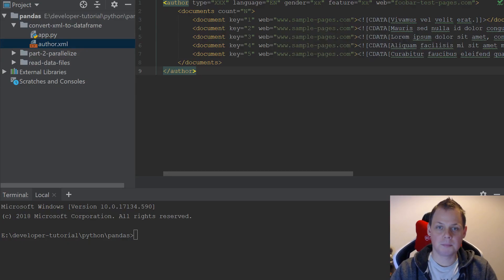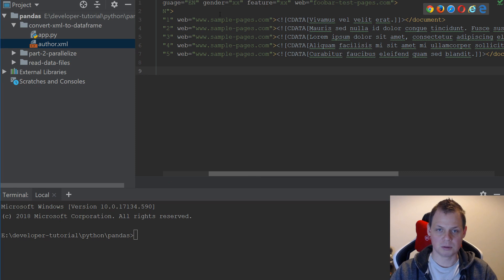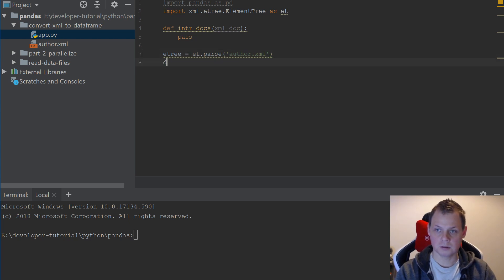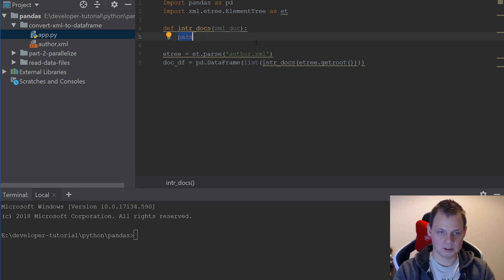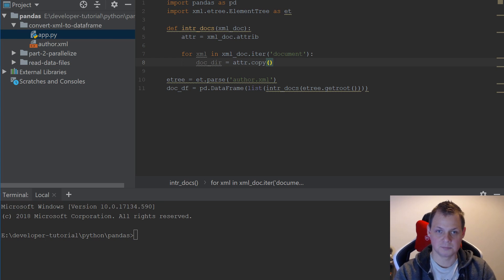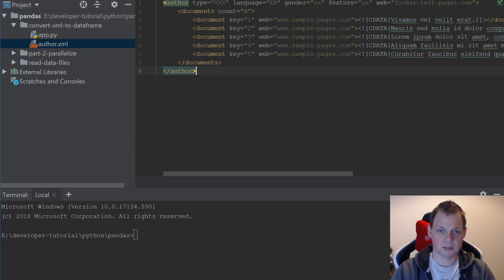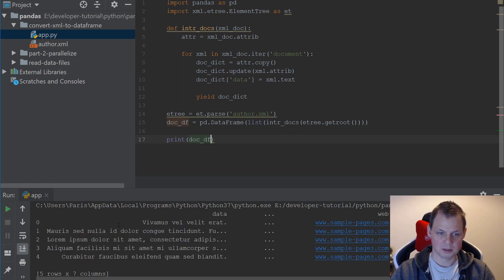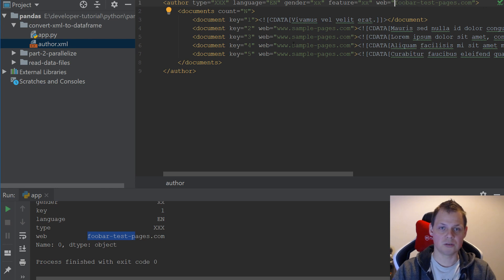How to convert an XML file to python pandas dataframe - reading xml with python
Work with pandas and python is not so hard, but working with xml can somtimes be hard, in this video tutorial i will show you how you can read xml file into your panda dataframe and work with it inside python.

Reading xml in python its a good way to parse xml data and then convert it direct to panda dataframe in python where you can clean up your data.